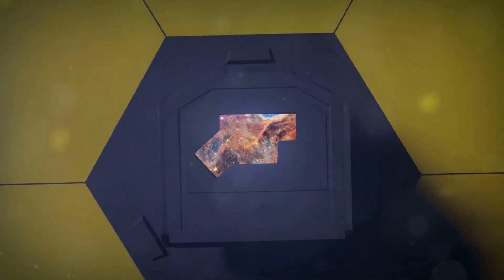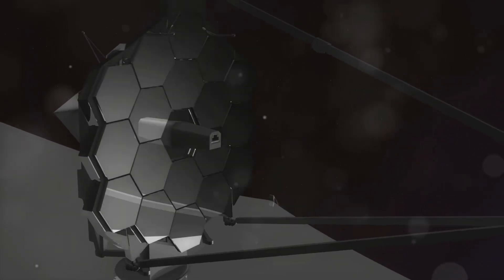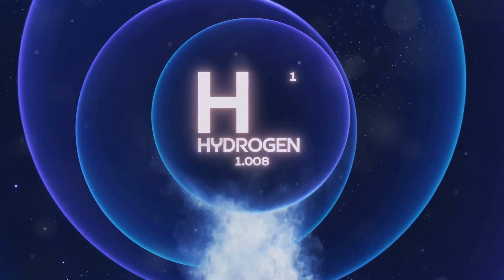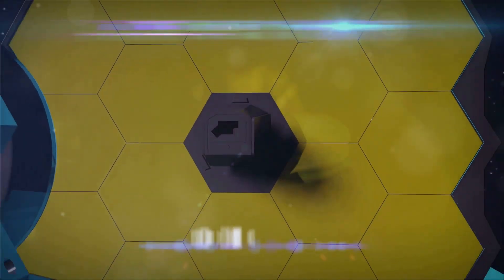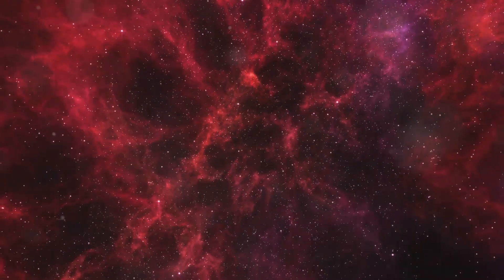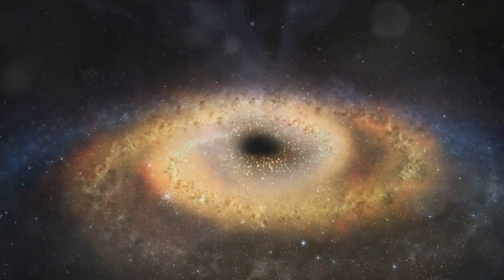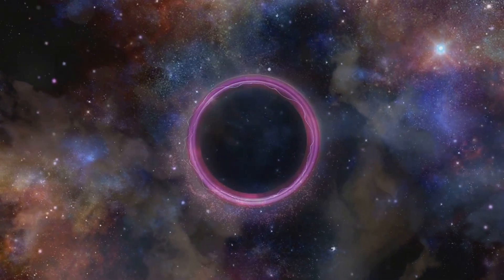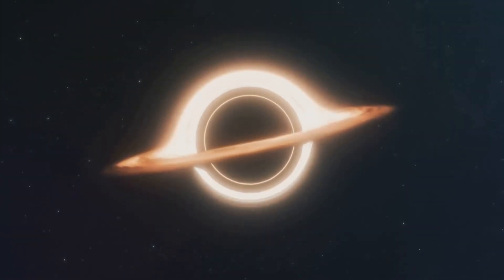James Webb Just Revealed What The Universe Looked Like Billions Of Years Ago!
Join us on a fascinating journey through the vast expanse of space and time as we explore the mysteries of the James Webb telescope's gaze at the dawn of time. This documentary takes you on a deep dive into the wonders of the universe, from the Andromeda galaxy to the Milky Way galaxy, and delves into the latest discoveries in astronomy and chemistry. With relaxing music sleep tracks playing in the background, this video is perfect for those who want to learn about space while unwinding to deep sleep music. The James Webb telescope has been a game-changer in the field of space exploration, allowing us to study the formation of the first stars and galaxies in unprecedented detail, and even providing insights into the mysteries of black holes. Whether you're a fan of crash course style documentaries or prefer a more laid-back approach to learning, this video has something for everyone, including interesting facts and insights from NASA and other leading space agencies. So sit back, relax to some calming music, and let's embark on a journey through the cosmos, exploring the wonders of deep space and the technology that makes it all possible, from rockets to advanced telescopes, all while enjoying some soothing background music for sleep. With its rich mix of science, technology, and relaxing music for sleep, this video is sure to educate and entertain, making it perfect for anyone interested in the wonders of the universe, from kids to adults, and even inspiring the next generation of space enthusiasts, who may one day follow in the footsteps of pioneers like Elon Musk.